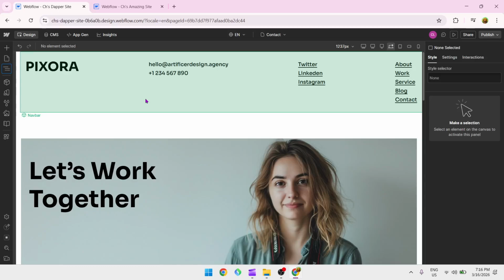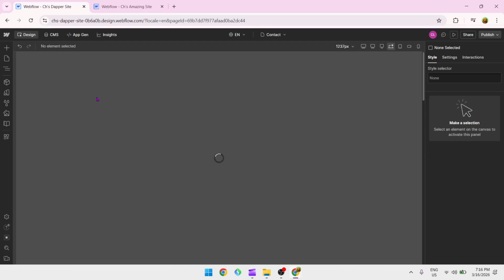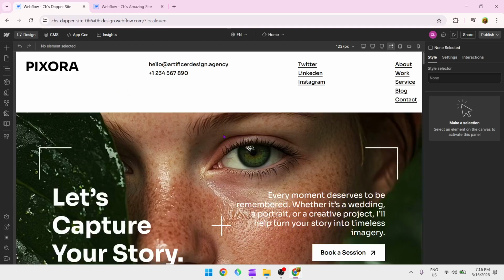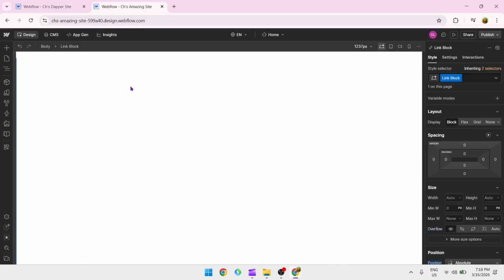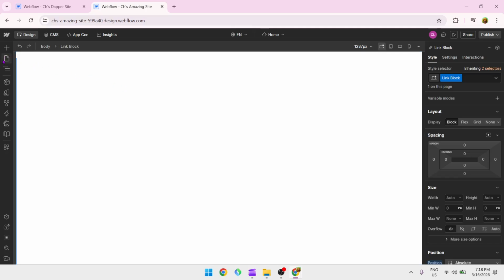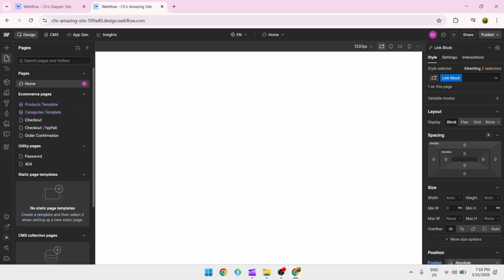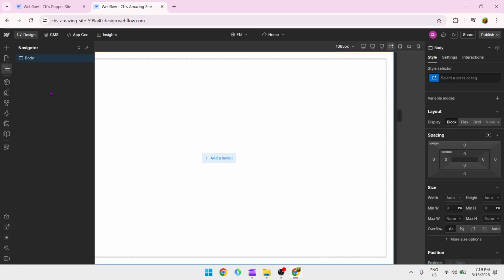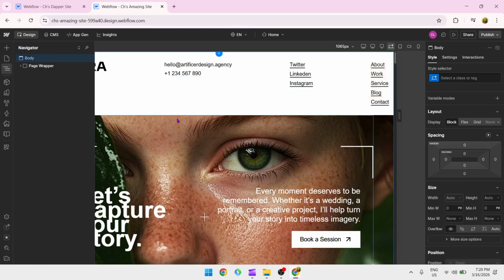How to Copy Page to Another Project in Webflow in 2026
Want to copy a page from one Webflow project to another and save time on your workflow? In this 2026 tutorial, you’ll learn how to copy a page to another project in Webflow so you can reuse designs and maintain consistency across your sites. Webflow allows you to duplicate and transfer elements depending on your setup and account type.

✅ Open your Webflow project dashboard
✅ Select the page you want to copy
✅ Copy the page or its elements
✅ Paste into another Webflow project
✅ Adjust and publish your new page

This guide is perfect for users who want to understand how to copy pages between Webflow projects in 2026. By the end of this tutorial, you’ll know how to reuse and transfer designs in Webflow effectively.